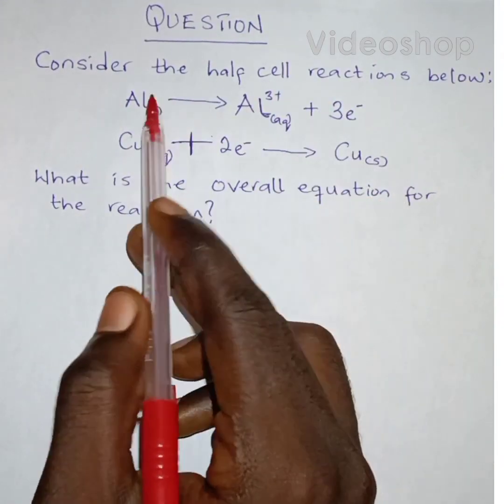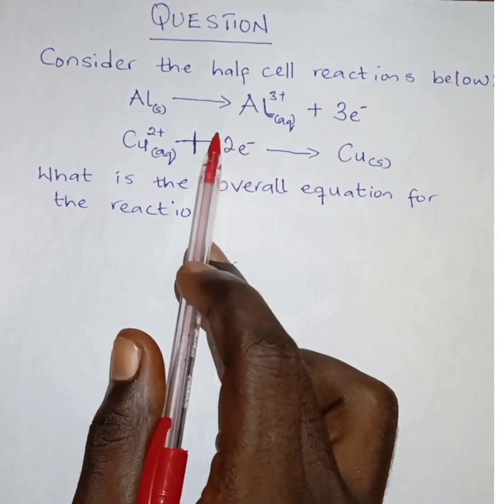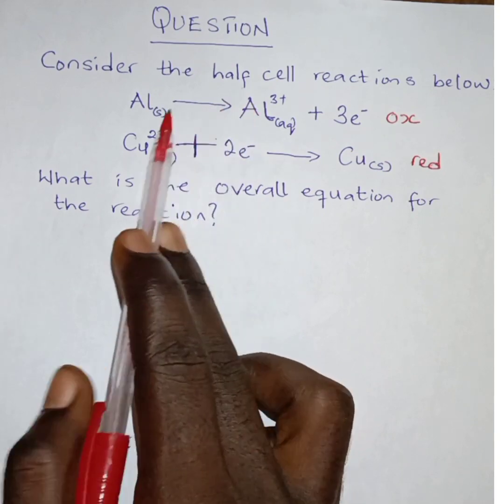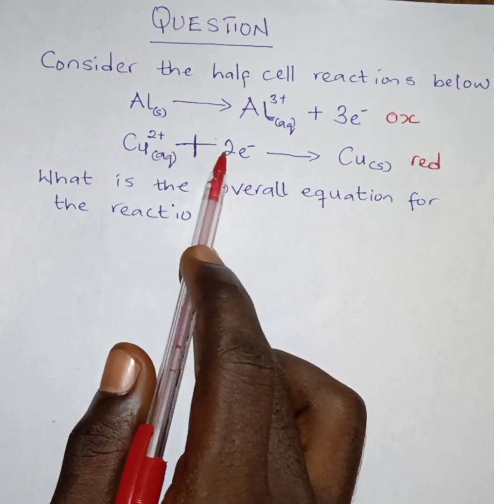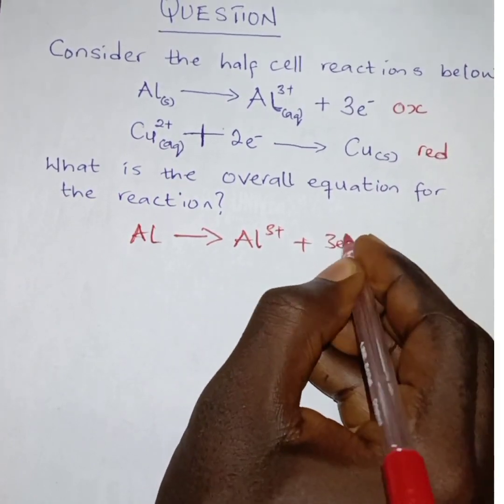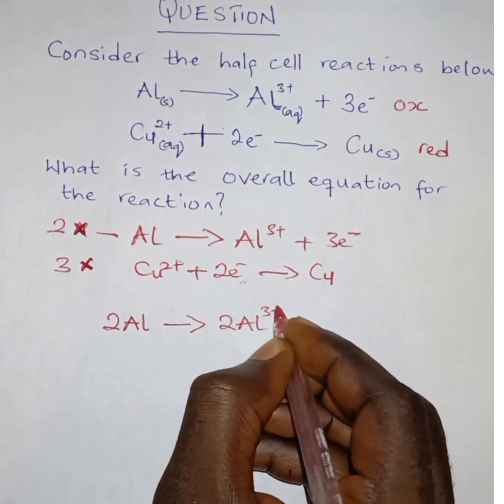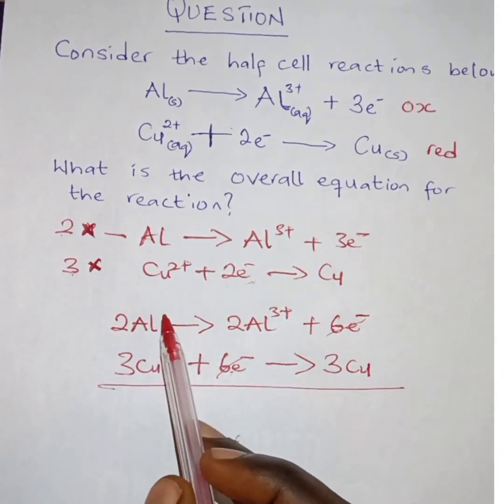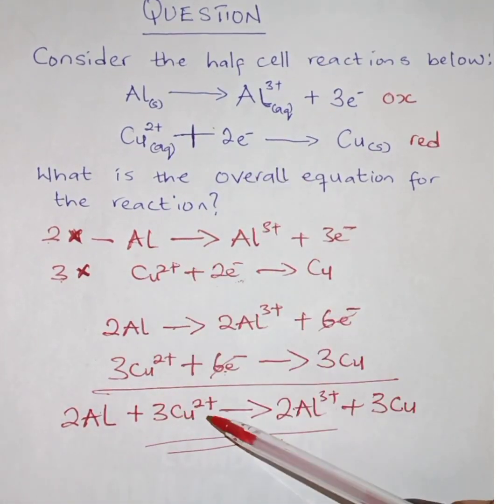Writing the overall reaction for two half cell reactions involves balancing the atoms and charges.